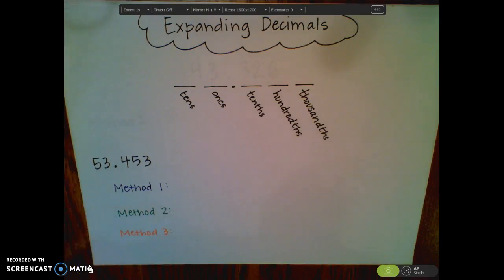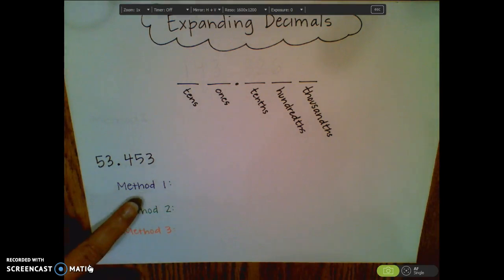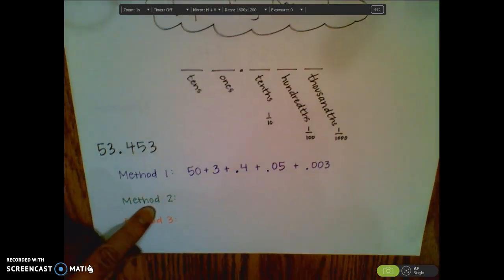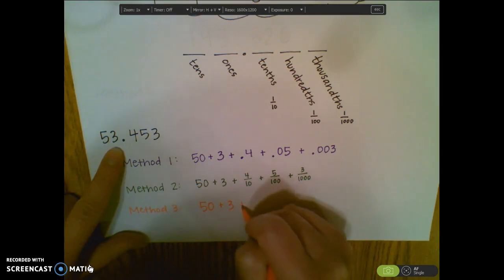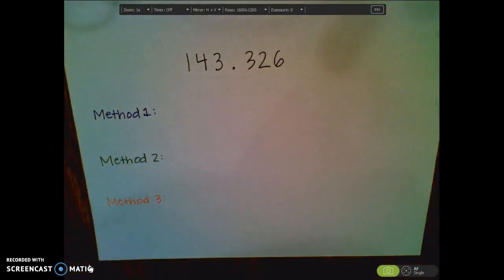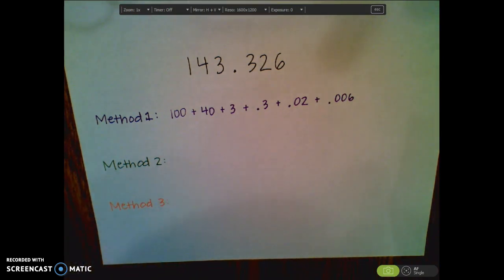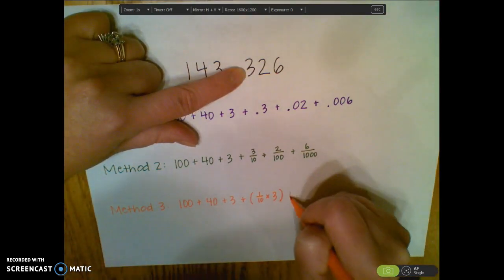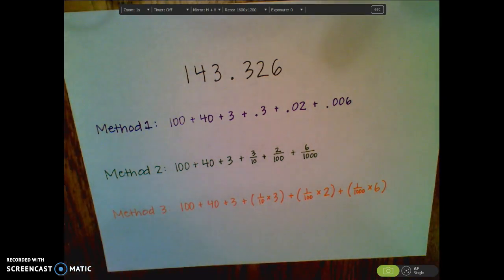Expanded Notation with Decimals